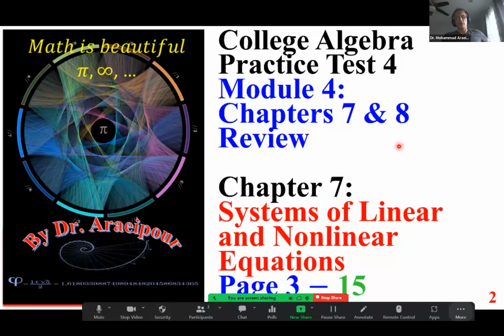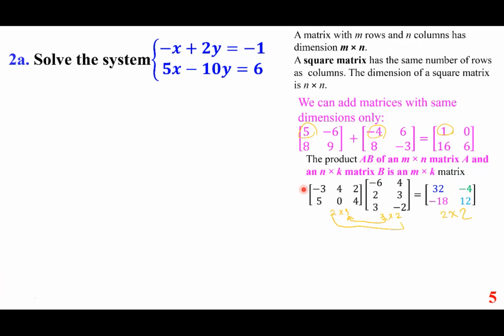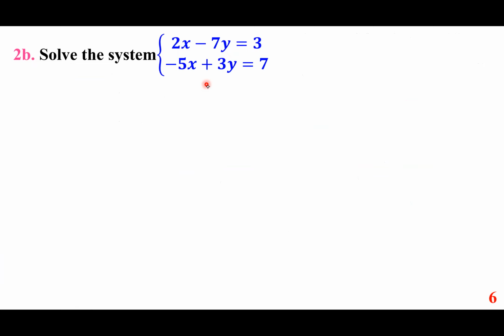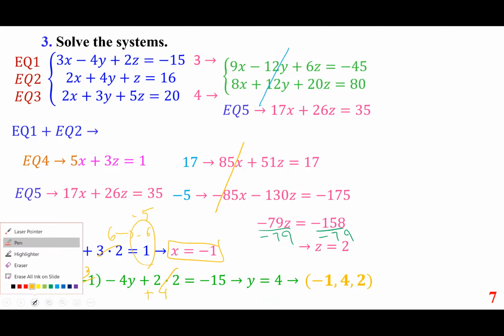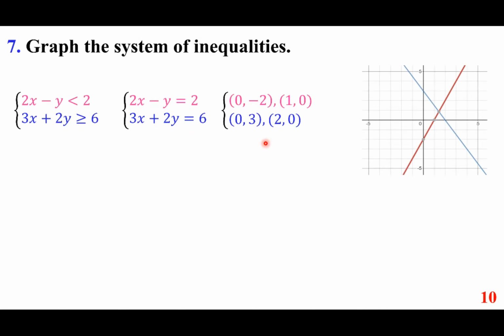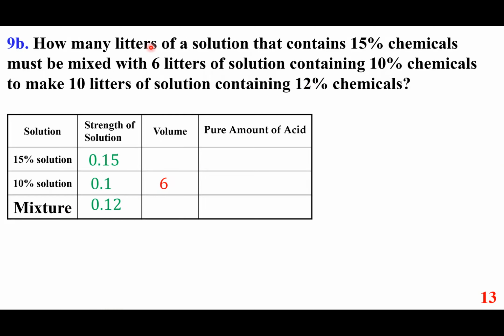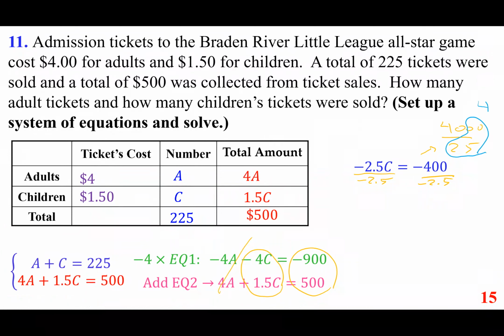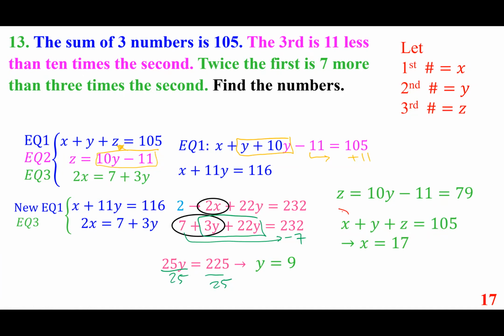Math 45 Module 4 Practice Test Ch 7 Systems of Linear and Nonlinear Equations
2022 Fall Math 45 Module 4 Practice Test Ch 7 Systems of Linear and Nonlinear Equations